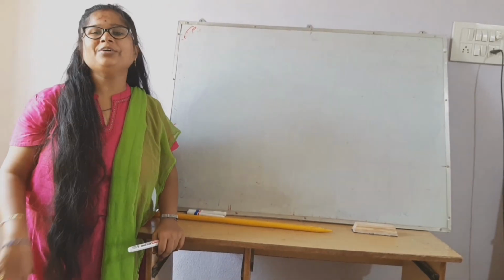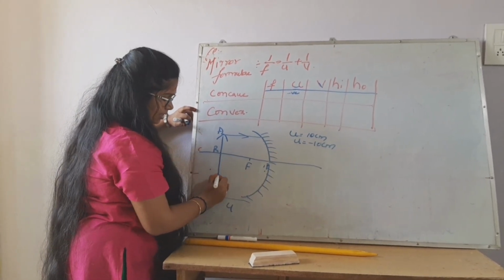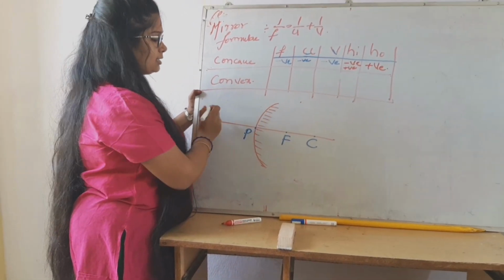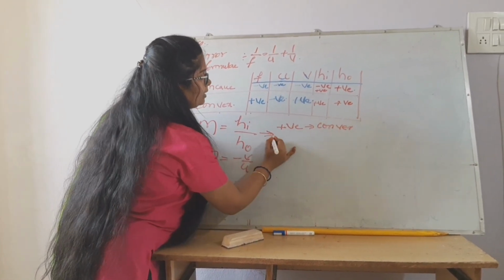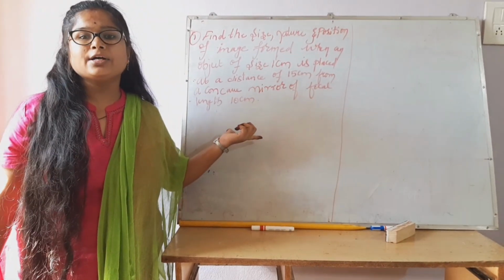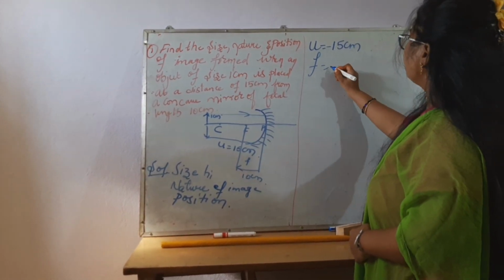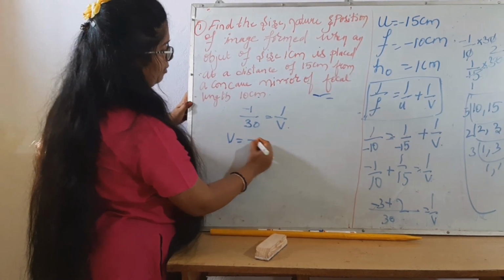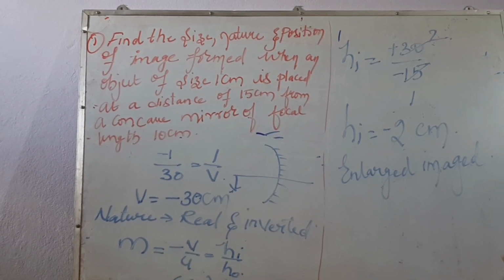8. SSC/ 10th class PHYSICS LESSONS -REFLECTION OF LIGHT AT CURVED SURFACES -PART 8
SSC PHYSICS LESSONS  -REFLECTION OF LIGHT AT CURVED SURFACES -PART 8